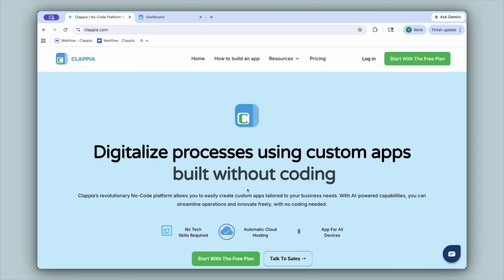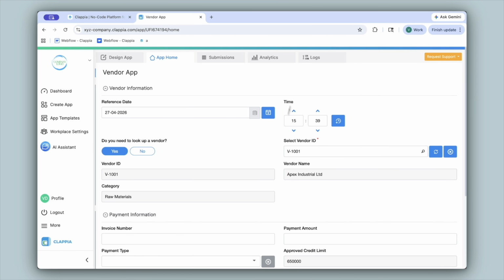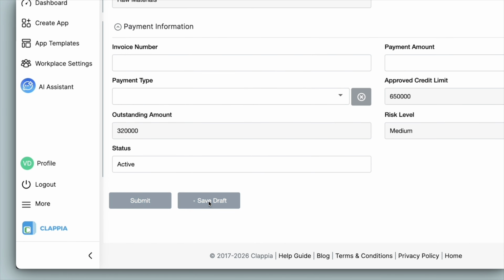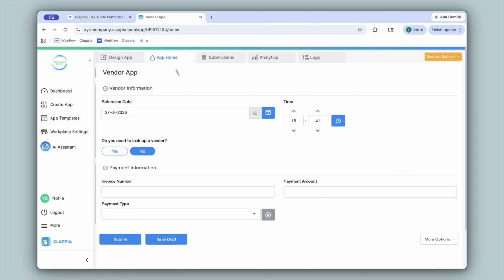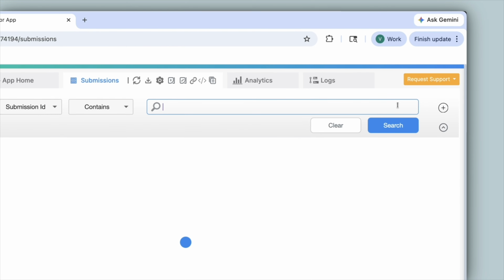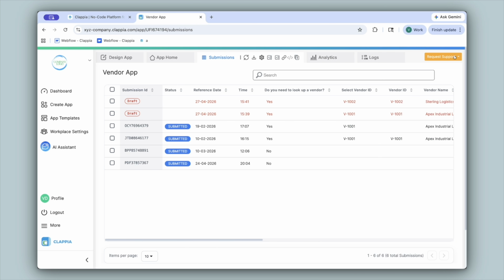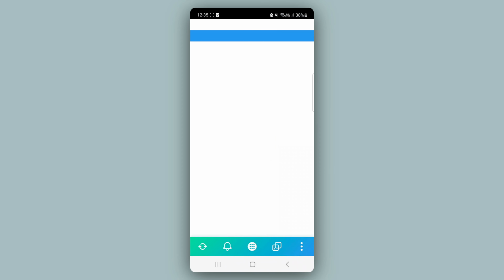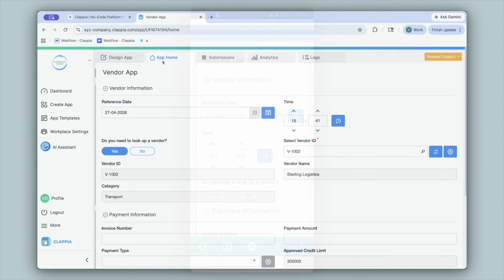Save & Manage Form Drafts ⢸ Multiple Drafts Feature in Clappia ⢸ No-Code Low-Code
Not every form gets completed in one go, especially in real-world business scenarios like field data collection, vendor onboarding, or inspections. With the multiple drafts feature in Clappia, users can save their progress, return later, and even manage several in-progress entries at the same time.

In this video, you’ll see how to create, access, and manage multiple drafts within your apps, making it easier for users to work without losing partial data.

Saving form entries as drafts instead of submitting immediately
Creating and managing multiple drafts within the same app
Accessing and filtering drafts from the submissions view
Editing drafts or converting them into final submissions
Understanding draft visibility and user-level access

This is especially useful for teams working in the field, handling multiple records at once, or dealing with processes that require data to be collected in stages.

Visit clappia.com for documentation and support
Follow us for product updates and tips